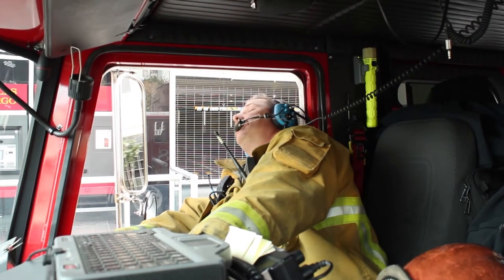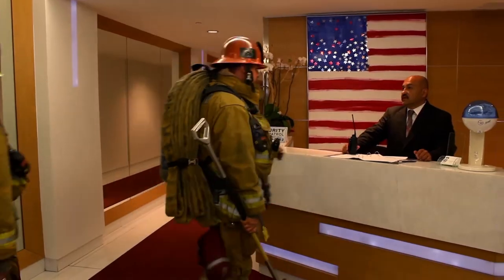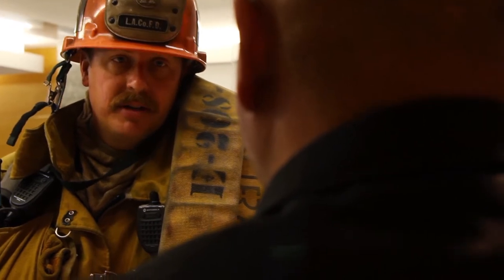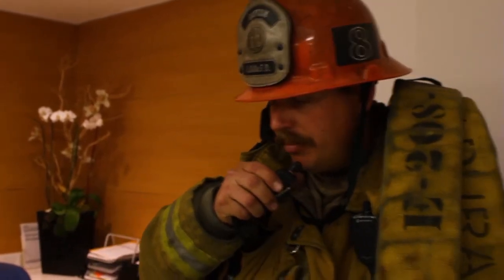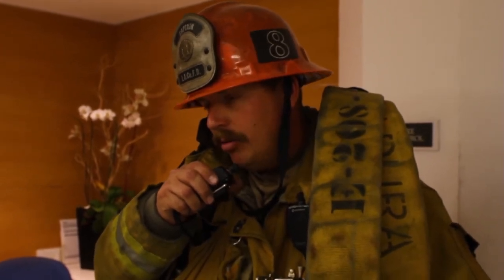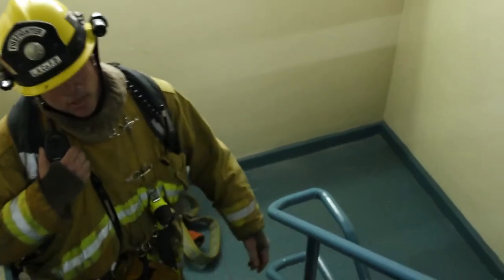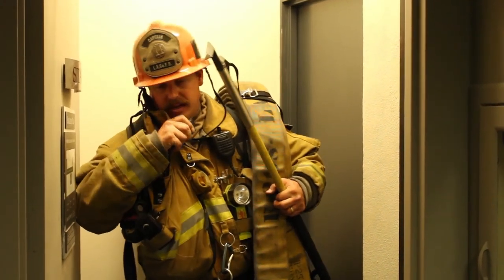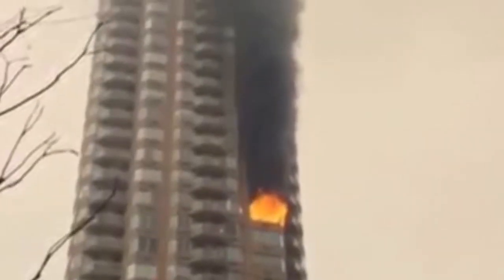High Rise Size-Up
Presented by LA County Fire Training